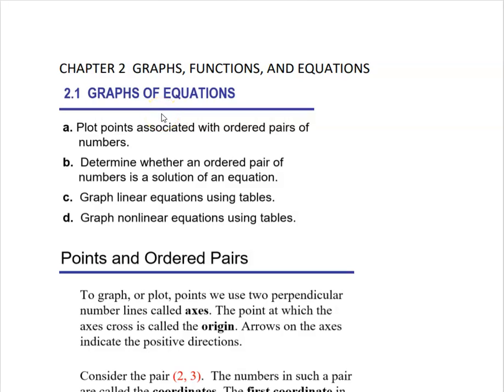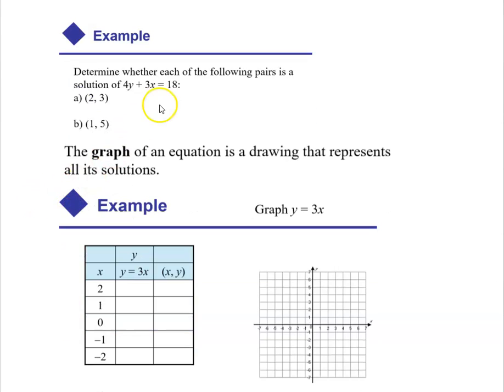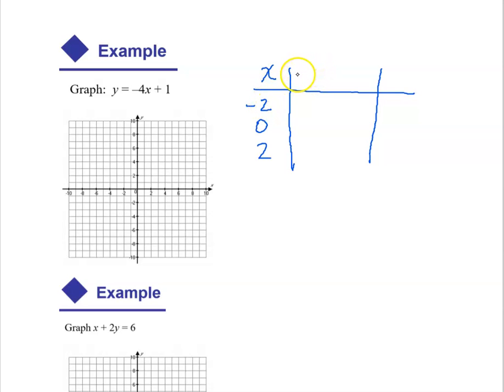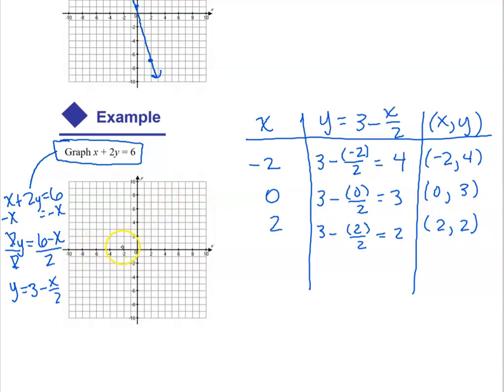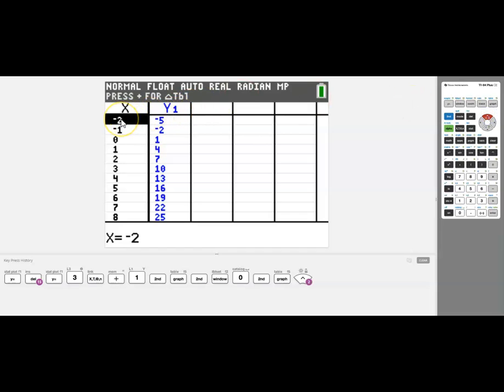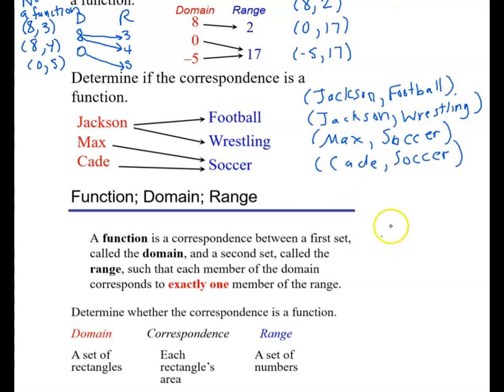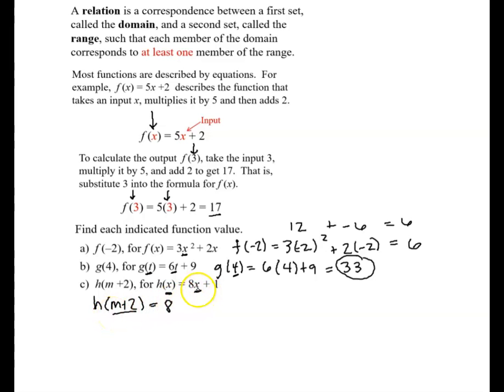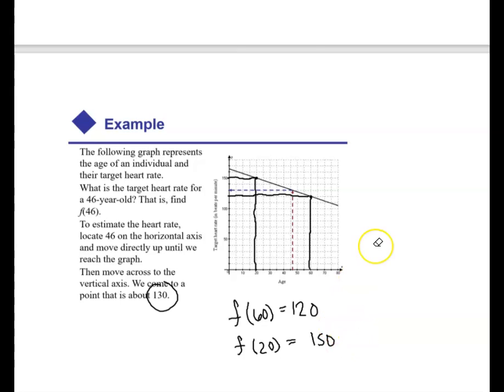Transitional Algebra Chapter 2 Sections 1,2